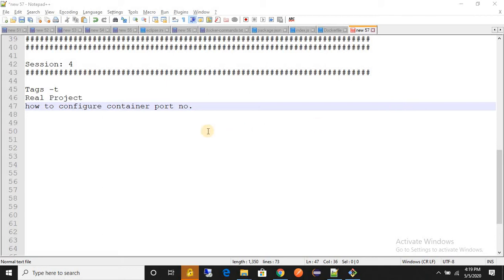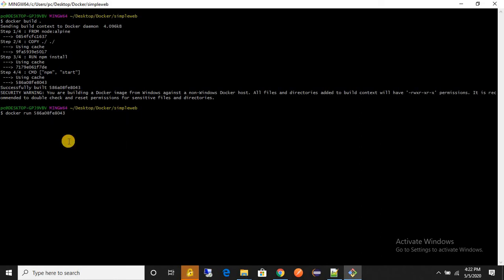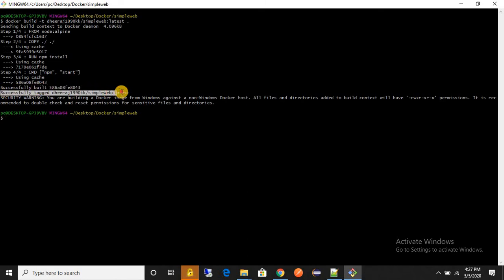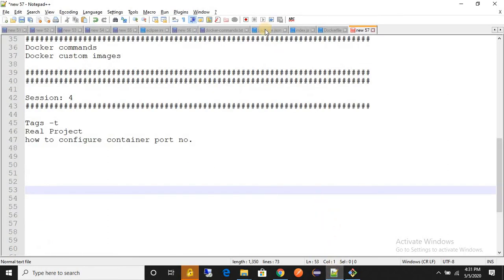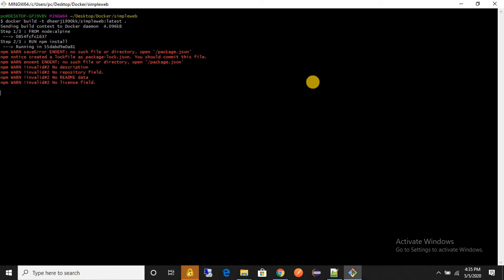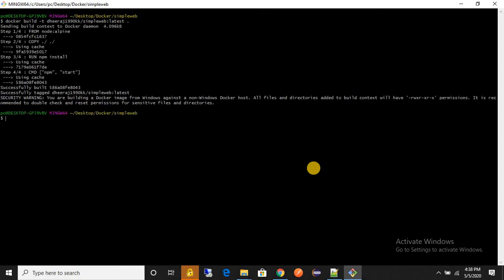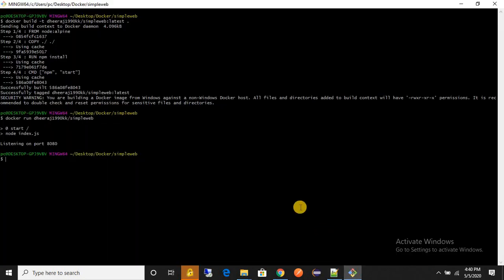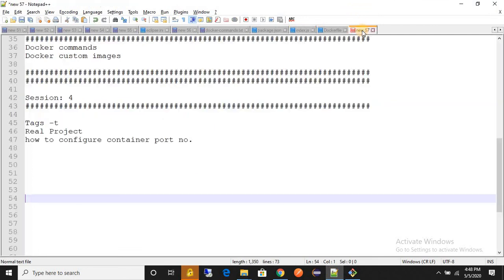docker with real project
information about docker container with real use.